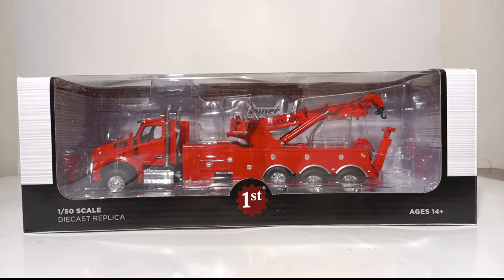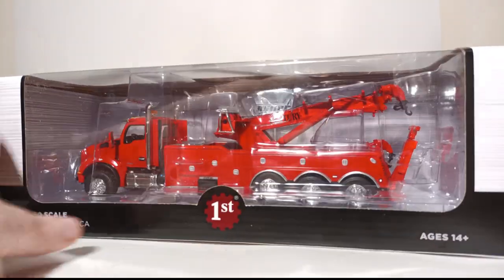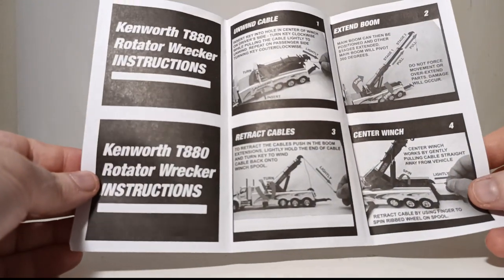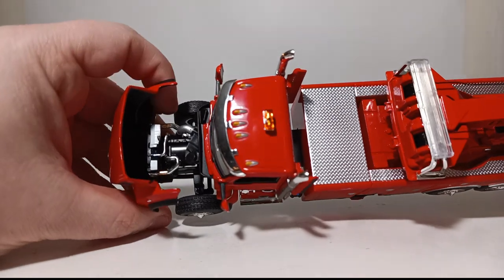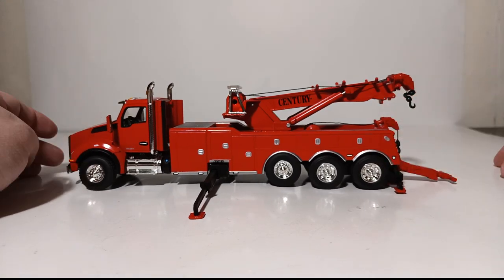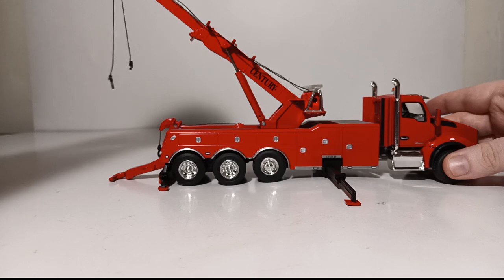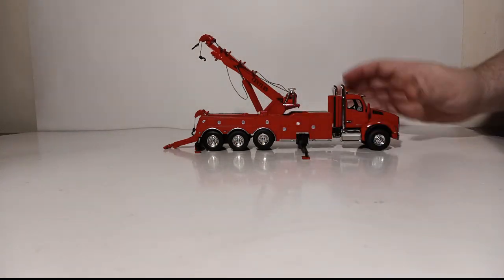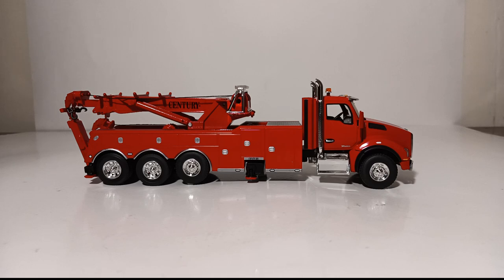1:50 Scale First Gear Kenworth T880 Century 1060 Rotator Wrecker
This is the official Diecast Emporium review of the 1:50 Scale First Gear Kenworth T880 with Century 1060 Rotator Wrecker in Viper Red. The item number is 50-3465. This is an adult collector's item; not for children. The model features several working parts, such as outriggers, opening hood, and fully functioning rotator functions including three usable winch cable recovery lines. This is a fantastic model that would complement anyone's collection of diecast trucks or heavy equipment. As always, thank you for your time and for watching my content.